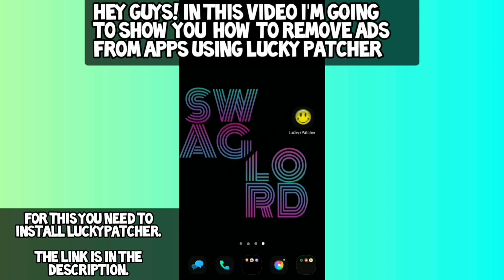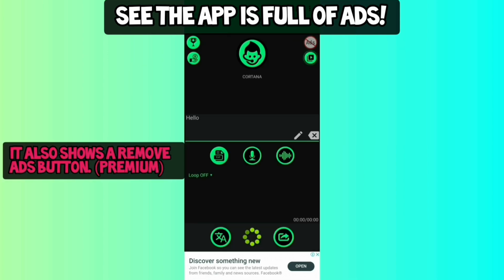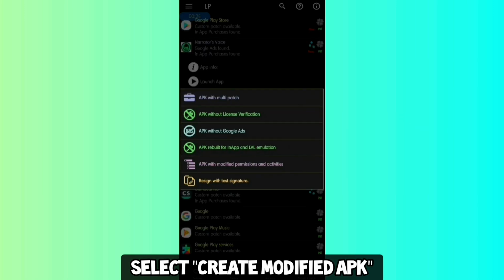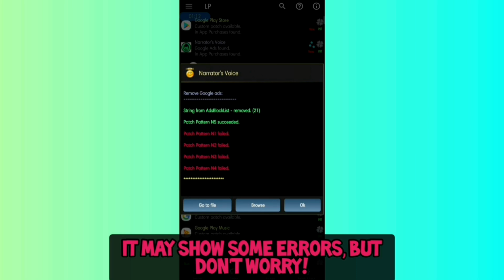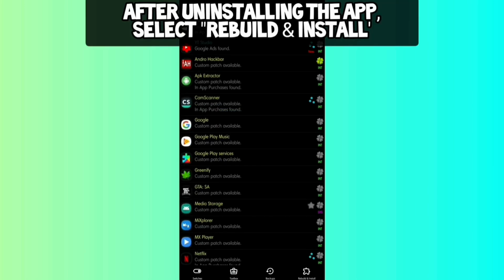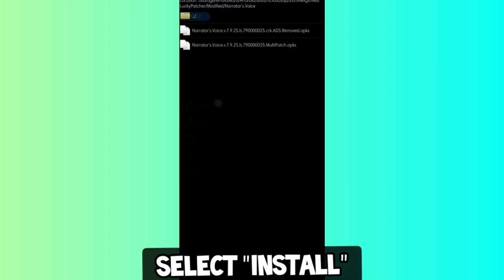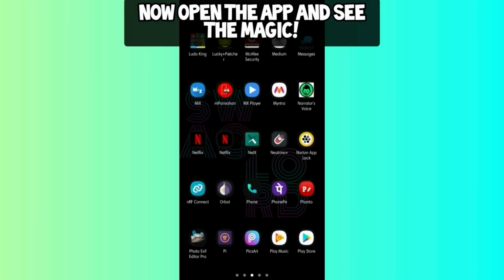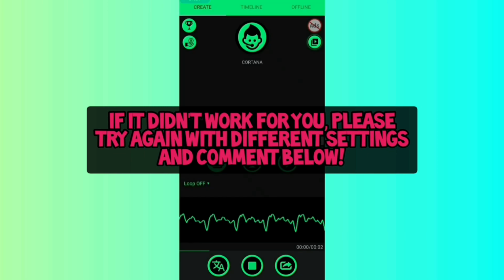How to Remove Ads from Android Apps Easily | No Root | Block Ads 100% FREE | With Lucky Patcher 2020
How to completely block annoying ads from android apps without root for free!

With lucky patcher we can modify an app and remove the ads ,the licence verification and also sometimes you can hack games and make inapp purchase for free!

This works with almost every apps. I will try to make a solution! :)

Make sure that you download the lucky patcher from orginal source

Google play protection might tell you it's potentially unwanted, don't worry just install it. That is just because it is a powerful too and can modify apps. It is completely safe to install.

how to remove ads from redmi note 7 pro
how to remove ads in redmi note 7 pro
how to remove ads in redmi note 8
how to remove ads in chrome
how to remove ads kindle
how to remove ads that keep popping up on android
how to remove ads lock screen android
how to remove ads lucky patcher

Song
High
- JPB Licensed to YouTube byAEI (on behalf of NCS);